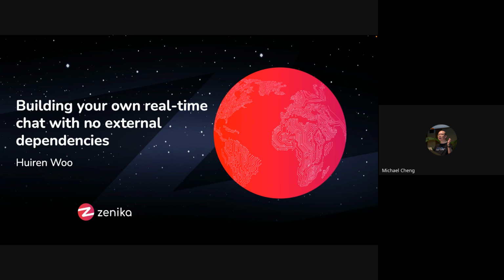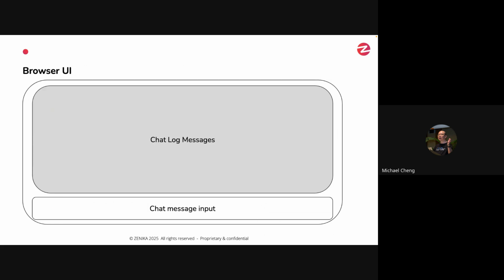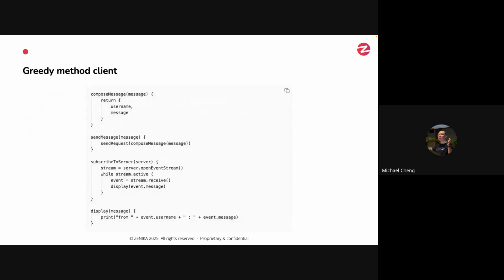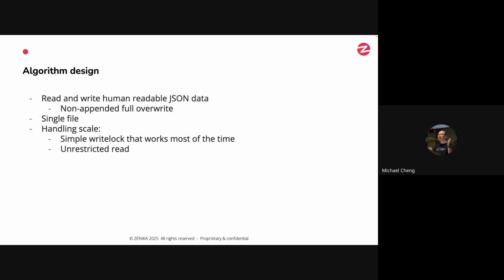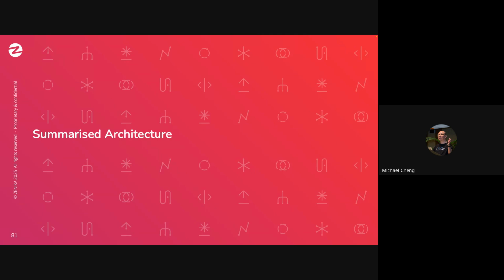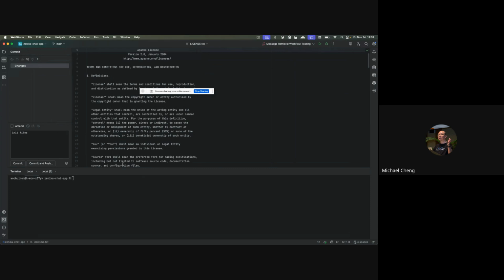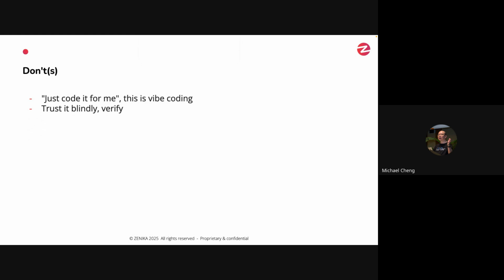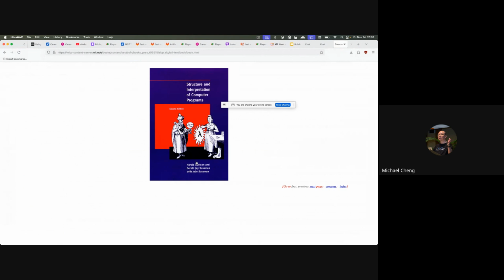Building real-time chat with no external dependencies - JuniorDevSG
Speaker:
Huiren Woo, Software Consultant, Zenika

Description
Using SSE and EventSourcing to build real time chat using JavaScript. Writing our own database and webserver in NodeJS, all without any external dependencies

About Huiren
Huiren Woo is a Singapore-based Full-Stack Engineer at Zenika who
builds high-performance APIs, real-time backends and reusable React
components, and is a passionate open-source evangelist and former
Fedora Ambassador; he’s authored deep-dive guides on testing custom
React routers and crafting real-time chat without WebSockets and
delivered 15+ Meetup and conference talks on frontend development,
continuous delivery and best practices: bringing production-grade code
samples, practical takeaways and an inclusive, community-first ethos.